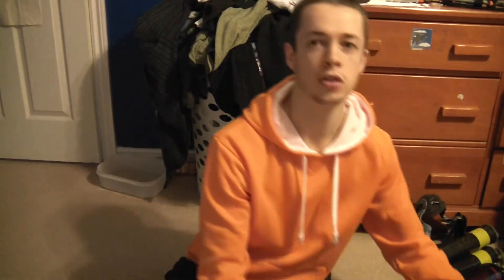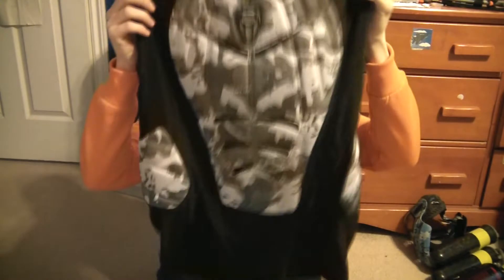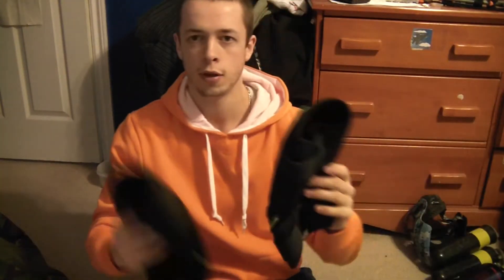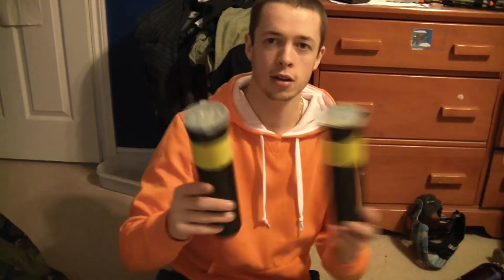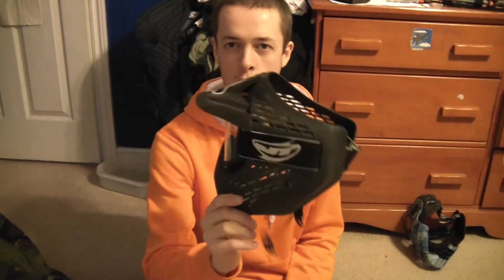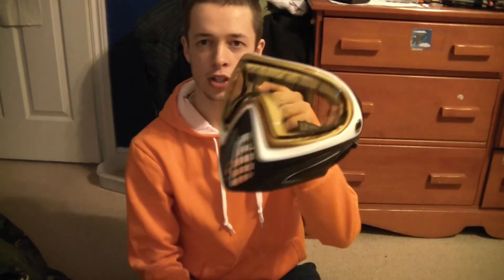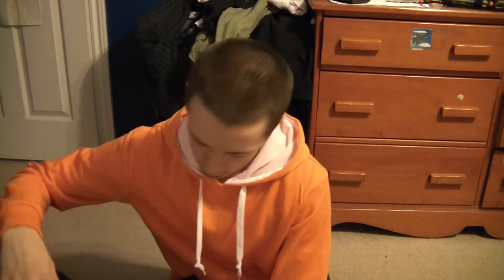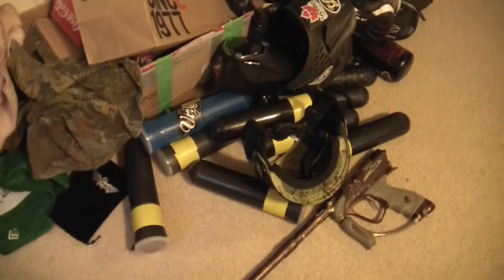December 2011 BTDeltafan101's Gearbag Video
Newest Gear bag video! Hooray...